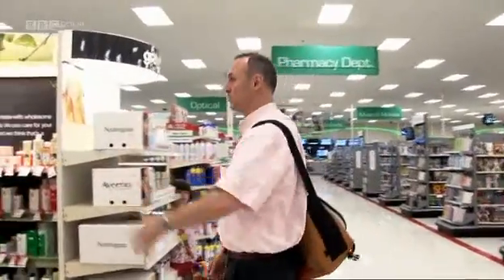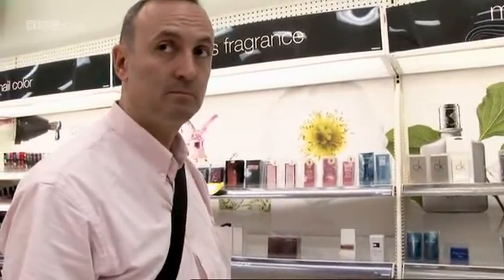BBC Perfume episode 1 Something Old, Something New. part 3of4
BBC Documentary - Perfume Episode 1